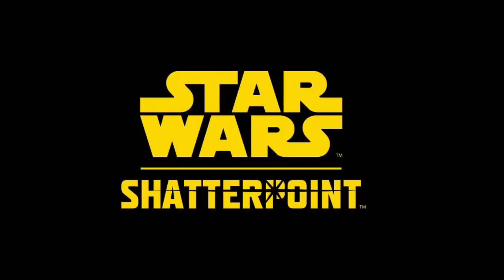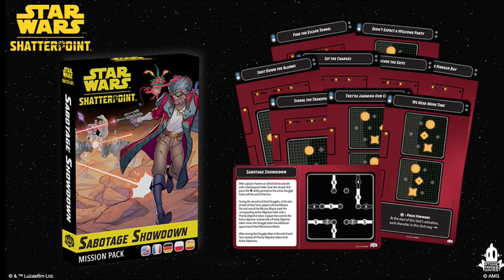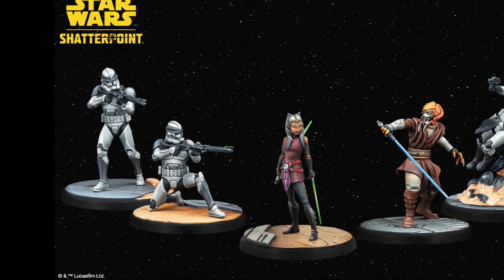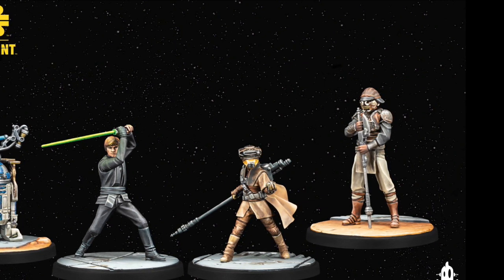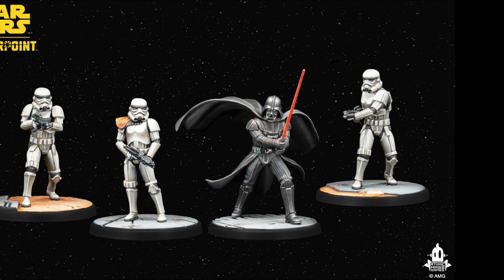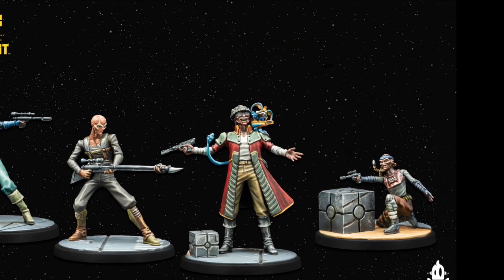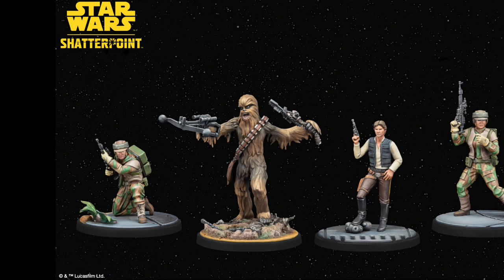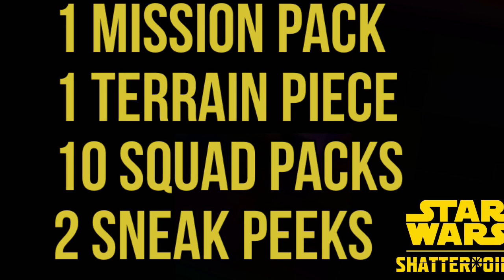Star Wars Shatterpoint Road Map Breakdown